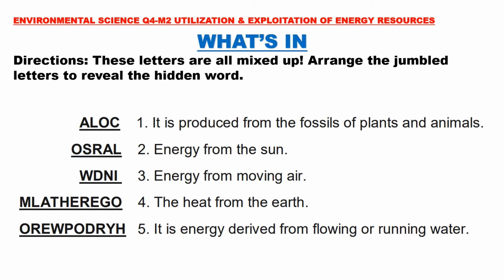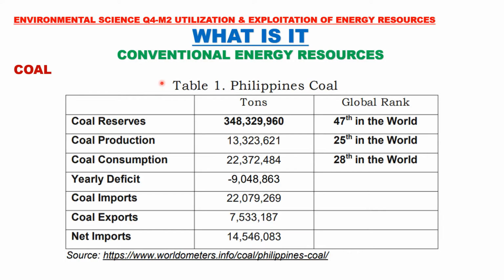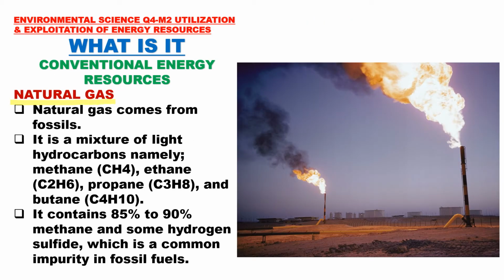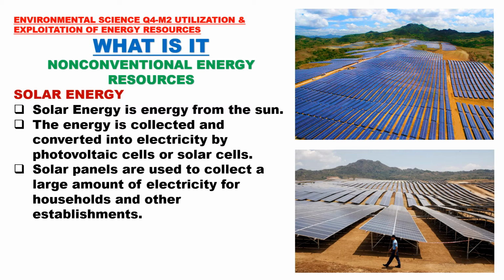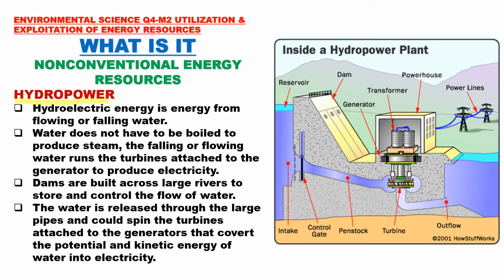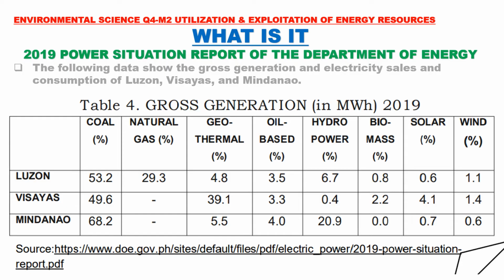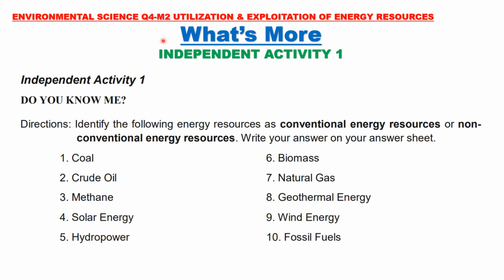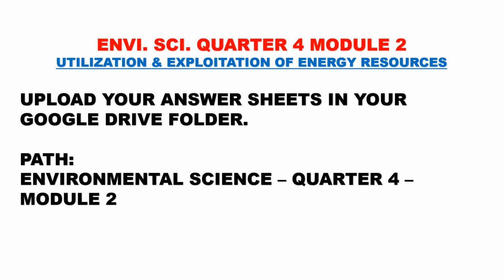Environmental Science Q4W2 Module 2: UTILIZATION & EXPLOITATION OF ENERGY RESOURCES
The video lesson will help you to develop awareness about the utilization and exploitation of energy resources. The content of the video is taken from the self-learning modules produced by the Learning Resource Management and Development System (LRMDS) of the Schools Division of Bulacan.